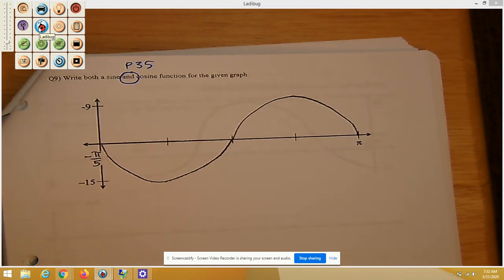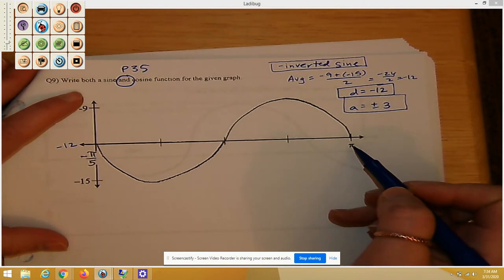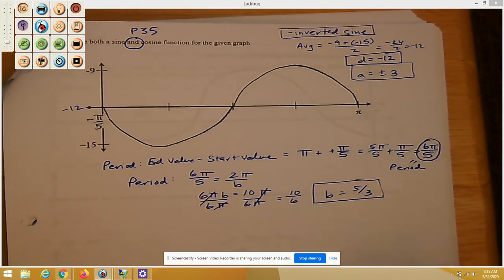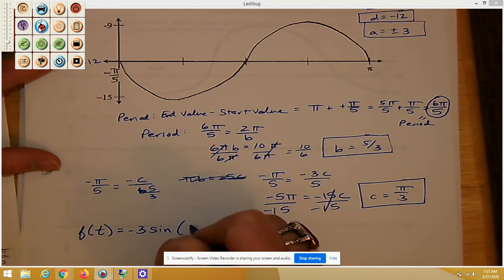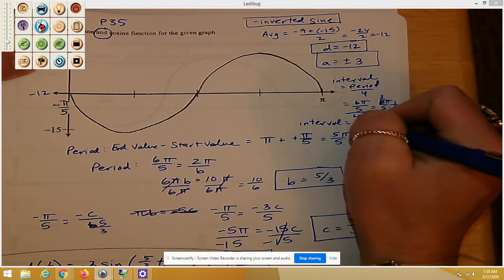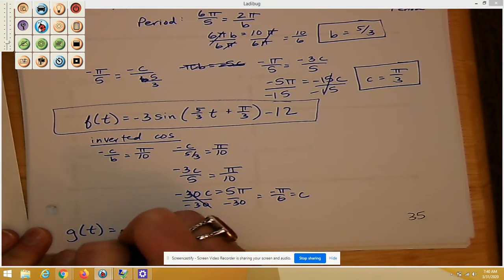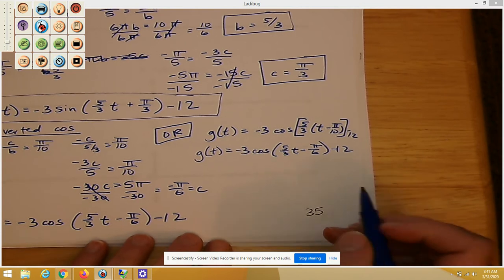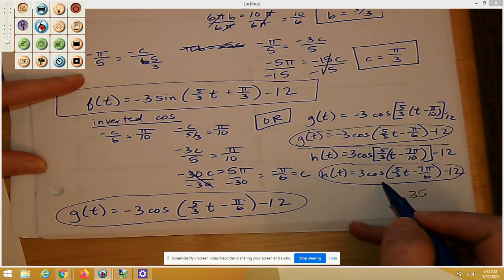Writing sinusoidal functions with phase shift (pg 35)